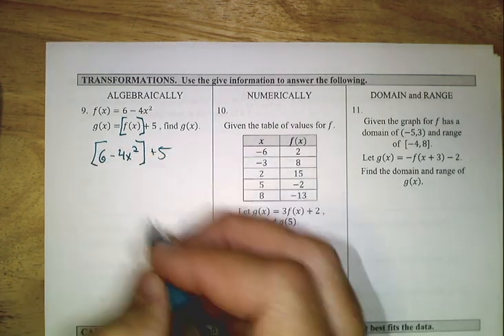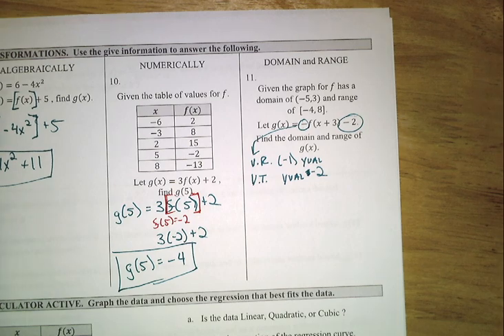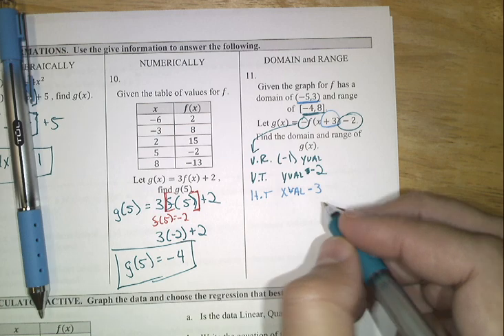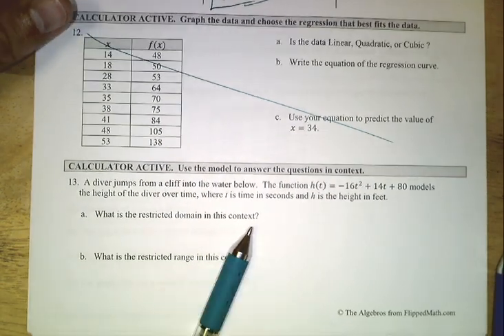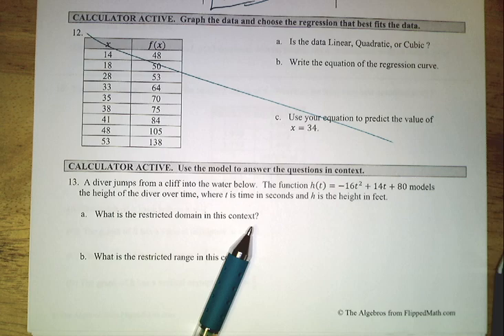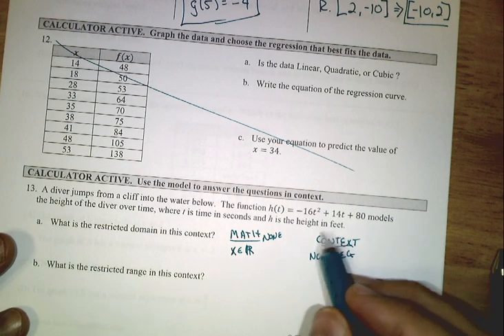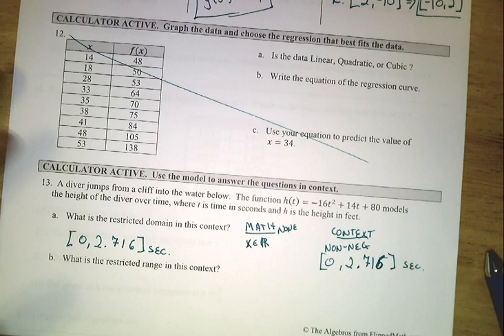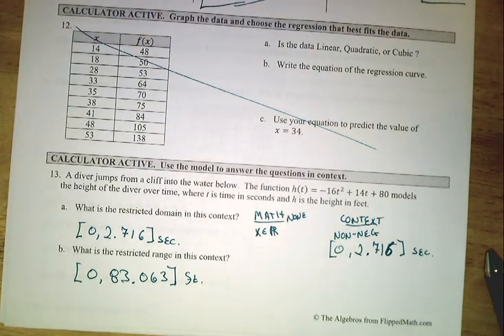PCAP Test 1b Study Guide Part 3